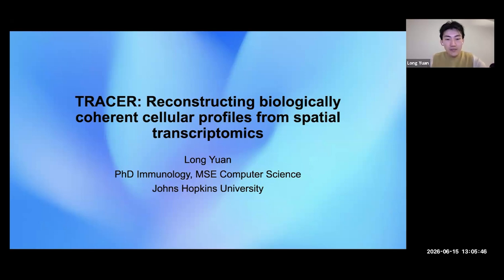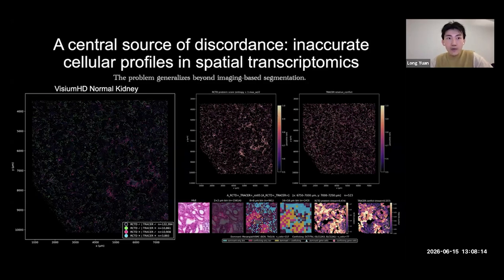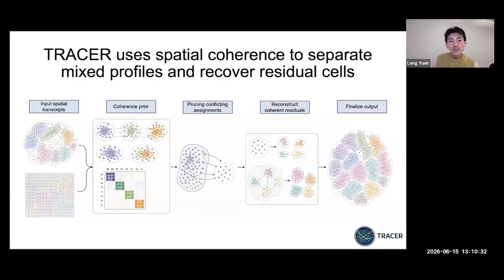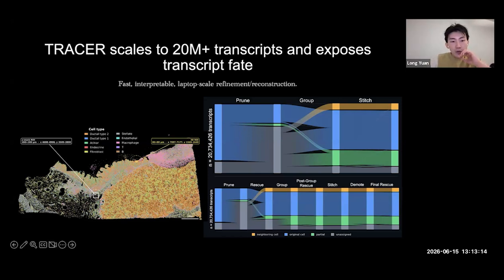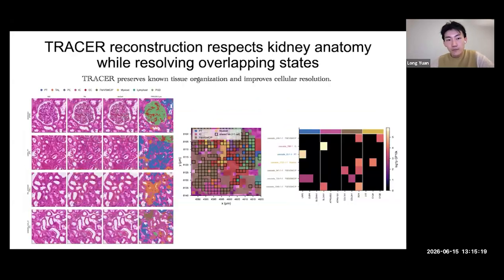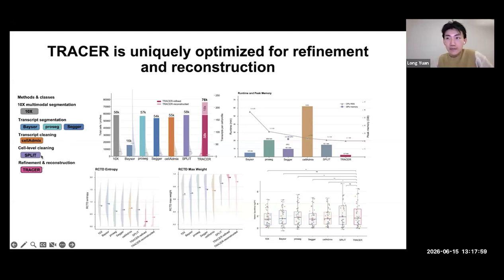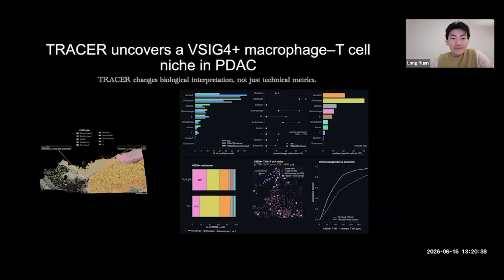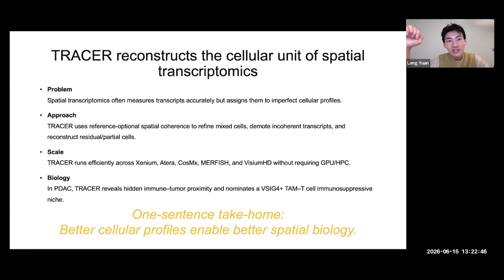Reconstructing biologically coherent cellular profiles from imaging-based spatial transcriptomics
This seminar was delivered on 15 June 2026.

Speaker: Long Yuan, Johns Hopkins University

Abstract: In imaging-based spatial transcriptomics, transcript-to-cell assignment shapes downstream biological interpretation, including cell typing, ligand–receptor inference, and niche characterization. However, two-dimensional segmentation of volumetric tissue often yields mixed cellular profiles, while cells without detected nuclei may be missed entirely, affecting downstream analyses. We present TRACER, a framework that refines cellular representations in imaging-based spatial transcriptomics by leveraging gene–gene coherence and spatial co-localization of transcripts observed directly in the data, without requiring external annotations or reference atlases. TRACER resolves mixed cellular profiles and reconstructs partial cells whose nuclei are not detected, enabling more complete representation of cells within tissue sections. We also introduce coherence-based metrics that quantify transcriptional purity and conflict, enabling platform-agnostic benchmarking of segmentation quality. Across diverse platforms, tissues, and segmentation methodologies, TRACER consistently improves the coherence of cellular profiles and the quality of downstream analyses.

About the speaker: Long Yuan is a PhD candidate in Immunology and an M.S.E. candidate in Computer Science at Johns Hopkins University. His research focuses on developing scalable machine learning and statistical methods for spatial and single-cell omics, with applications in cancer biology and immune-metabolic diseases. His work spans spatial multi-omics, graph-based learning, and multimodal data integration. As a member of the Break Through Cancer GBM and Data Science TeamLab, he develops computational approaches for integrating and analyzing large-scale spatial omics datasets.